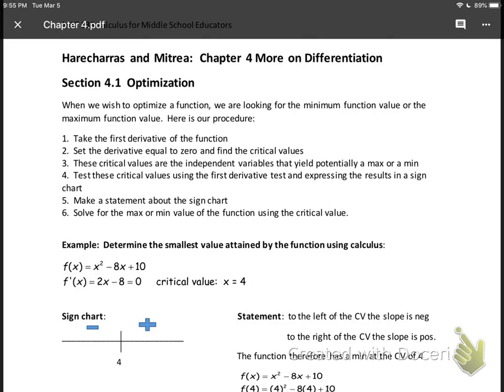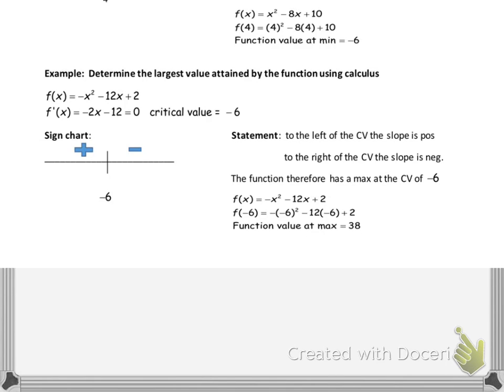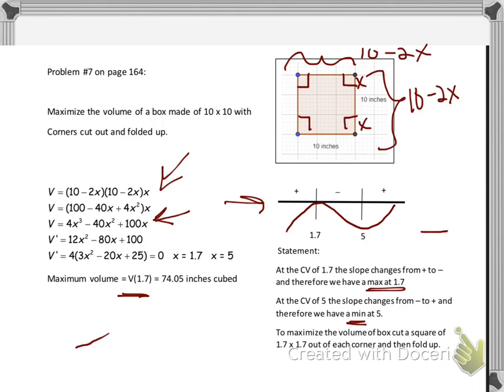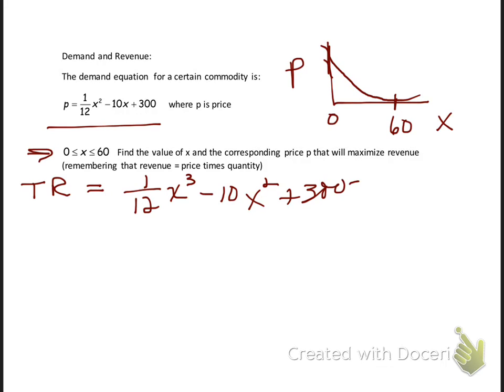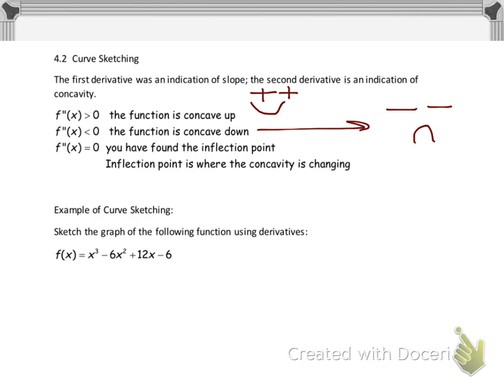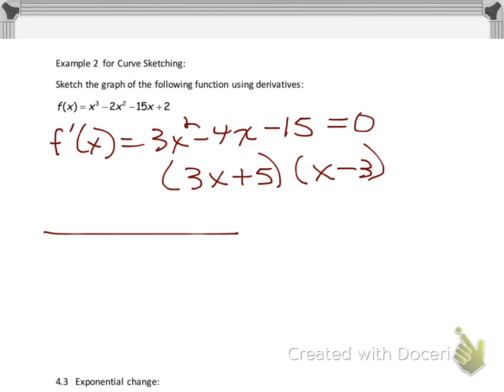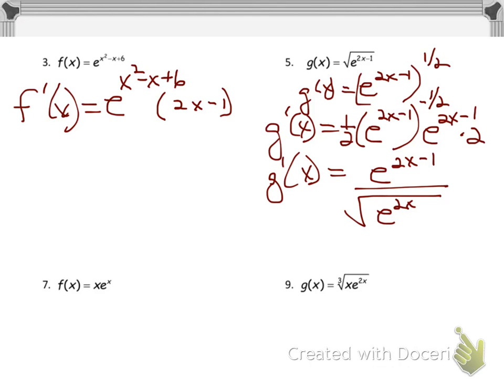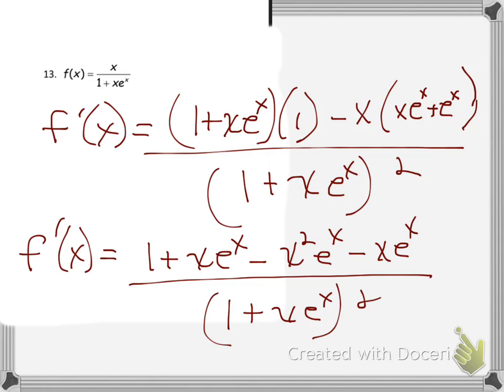chap 4 More on Differentiation